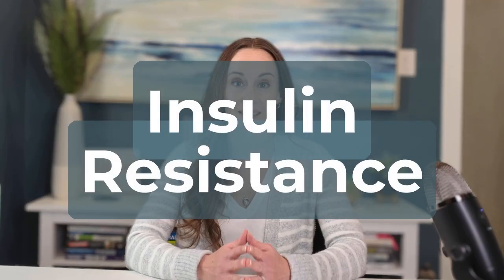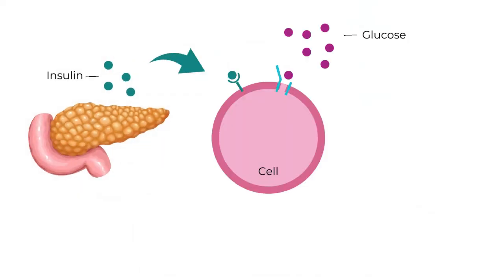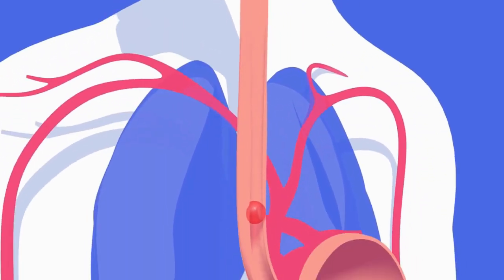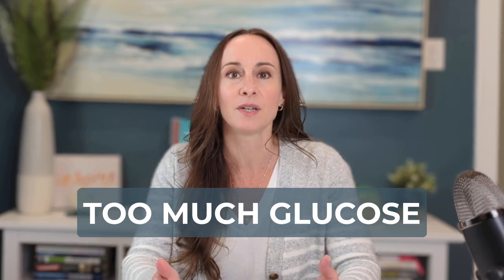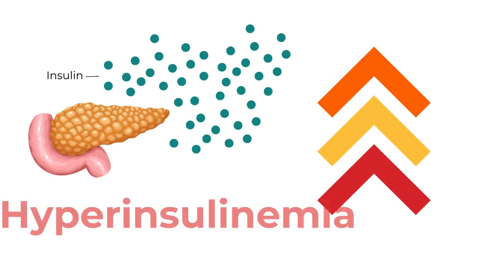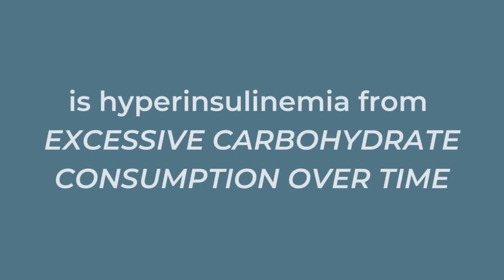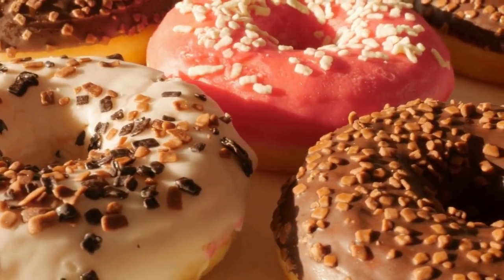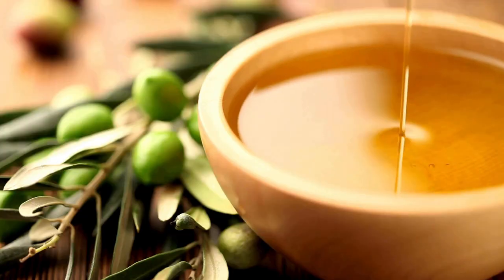REVERSE Insulin Resistance & What Causes It In The First Place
If you're wondering what causes insulin resistance, this video is for you! We're going to dive into the cause of insulin resistance, but we'll also talk about how to reverse it with simple steps that anyone can do.

eBook
📘 Learn HOW TO USE this CGM data to stabilize blood glucose levels, rev up your metabolism and unlock lasting energy! My eBook breaks down the two over-the-counter options ( Dexcom Stelo CGM and Abbot Lingo CGM ) to help you decide which is right for you, I cover what the data in the apps mean and what optimal numbers are for improving your health, and I share a blueprint of how to USE that data to boost energy & metabolism.

Want 7 DELICIOUS low-carb, diabetes-friendly desserts? Grab the FREE Diabetes Desserts Guide! The guide shares 5 pantry swaps that help prevent the blood sugar spikes that come with traditional sugary desserts, along with 7 delicious diabetes-friendly dessert recipes (plus my dairy-free cream cheese frosting recipe).